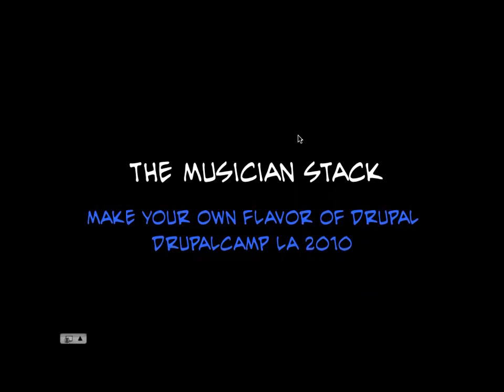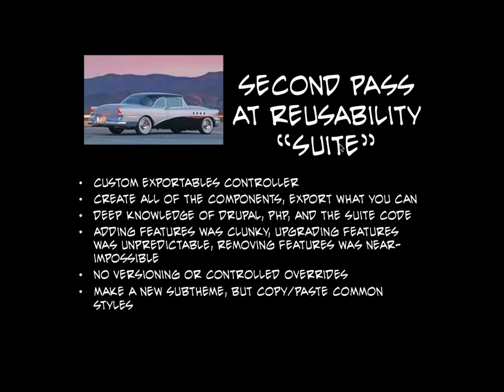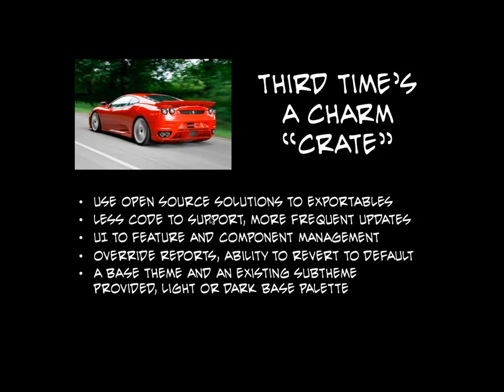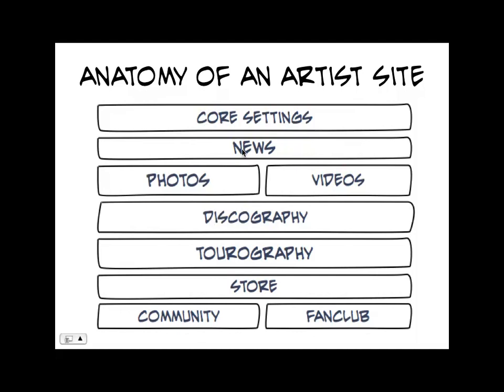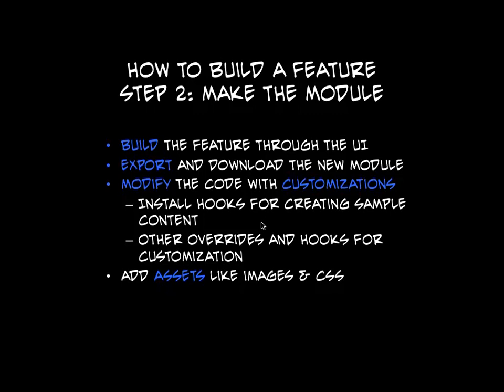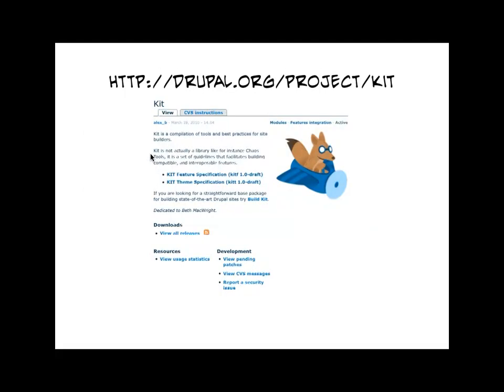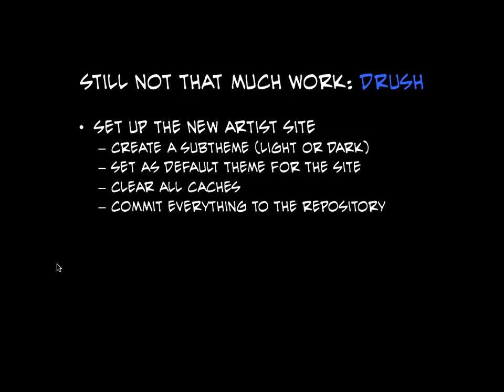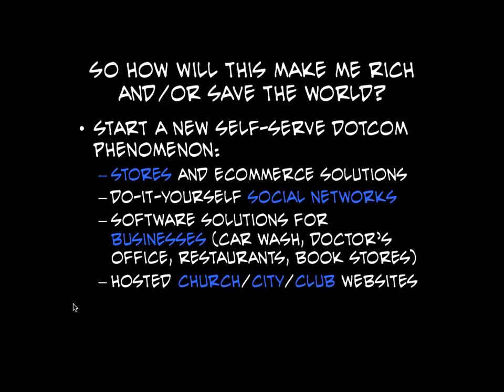Drupal: The Musician Stack (DrupalCamp LA 2010)